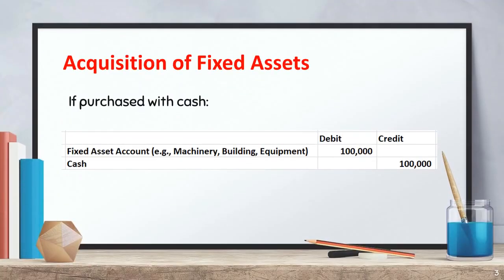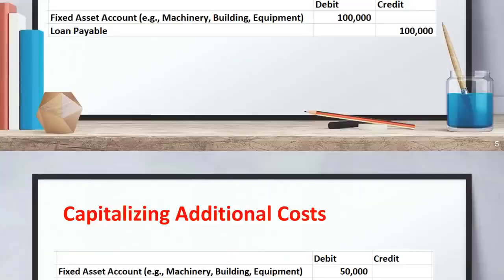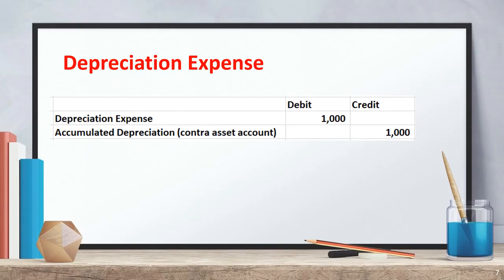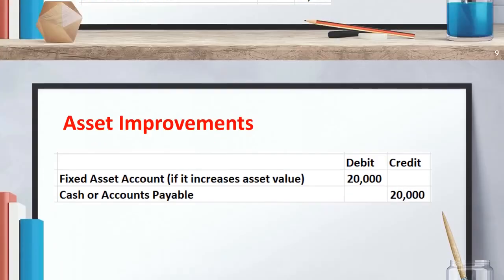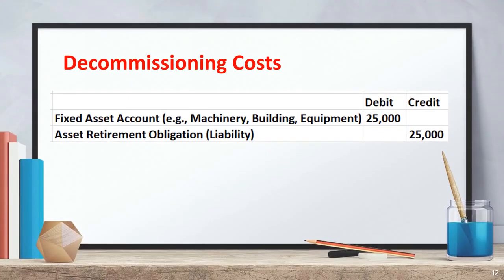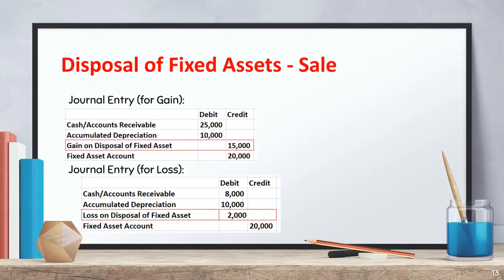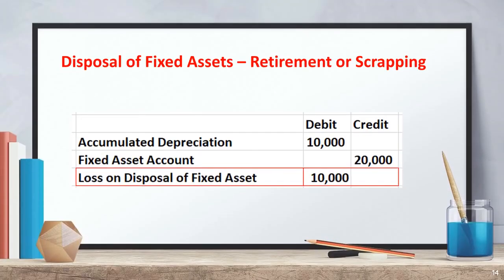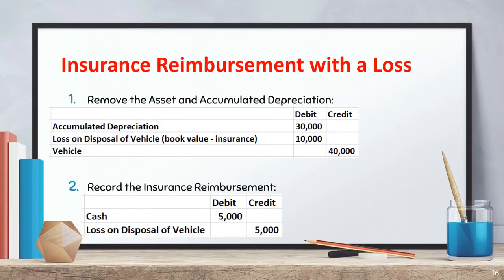Understanding Fixed Assets Journal Entries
Understanding Fixed Assets Journal Entries Part I
Understanding Balance Sheet.